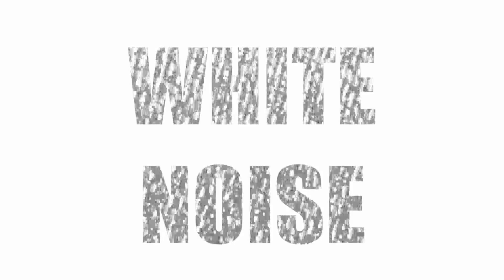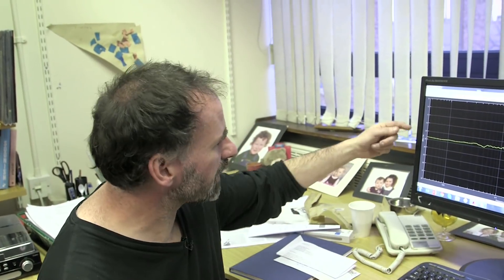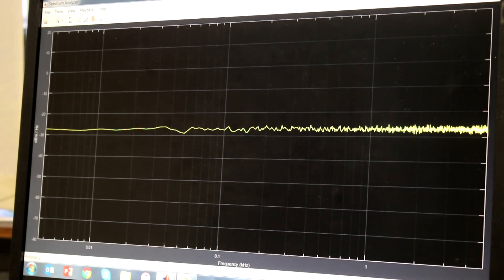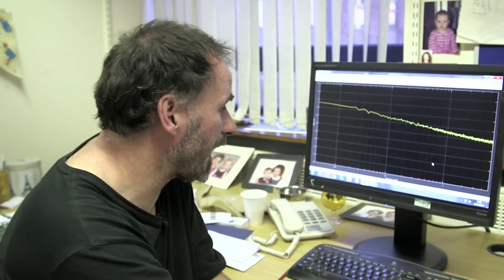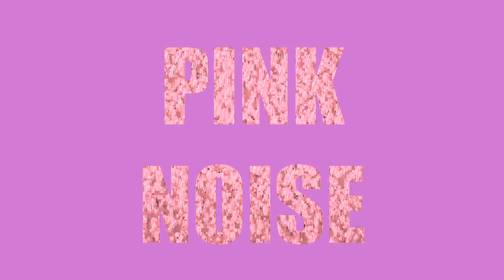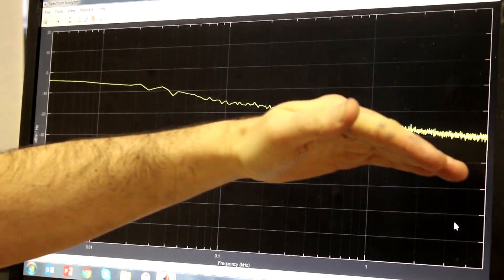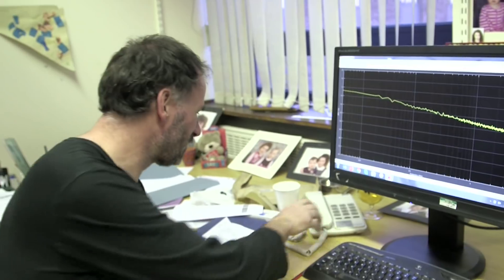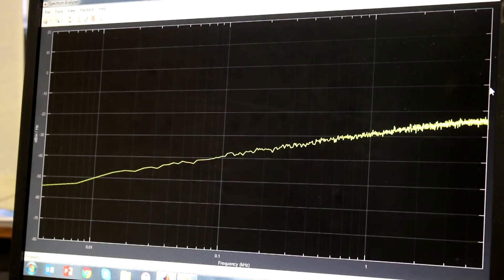The Colour of Noise - Sixty Symbols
Featuring Professor Philip Moriarty. More videos with Phil
More links and info below  ↓ ↓ ↓

Paper
'1/f noise' in Music and Speech